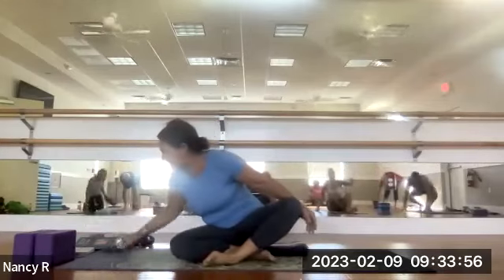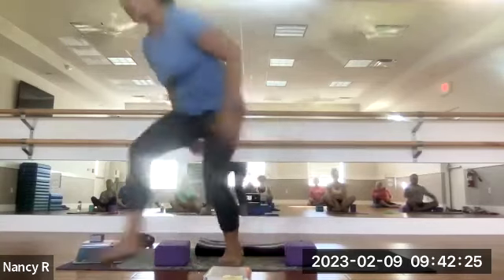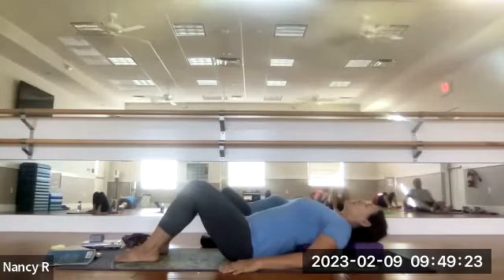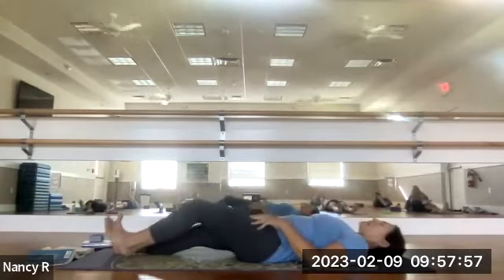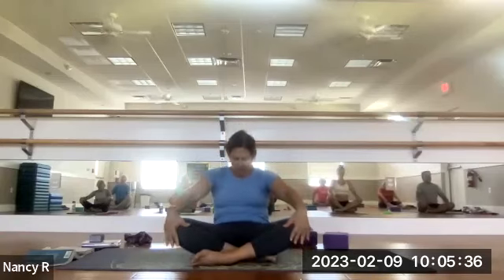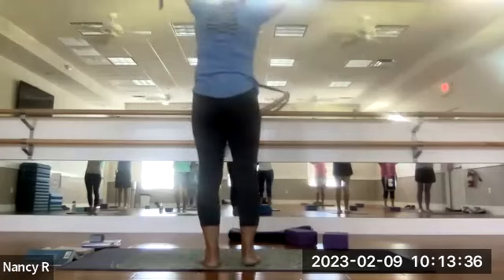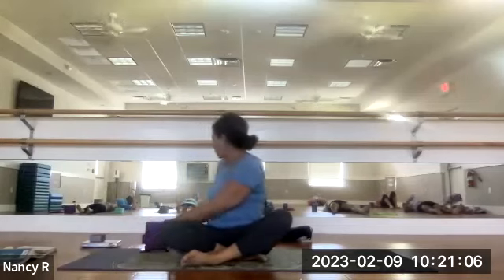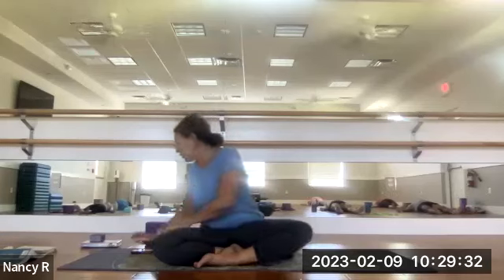yoga feb 9